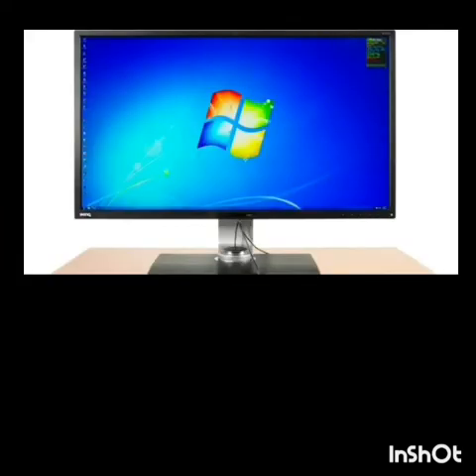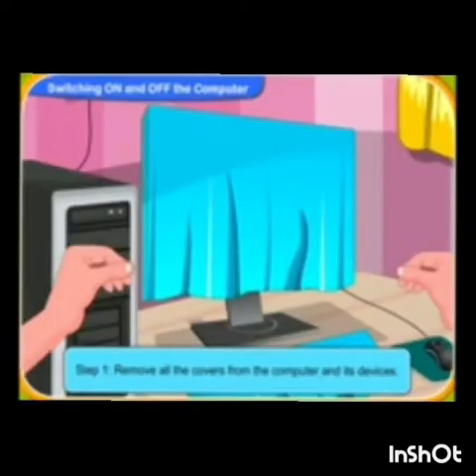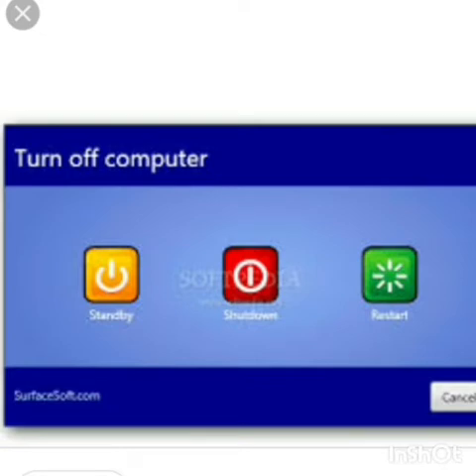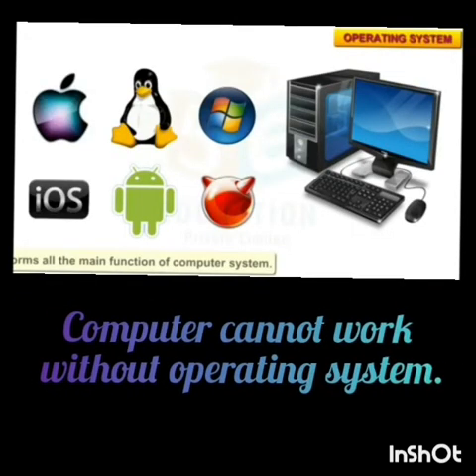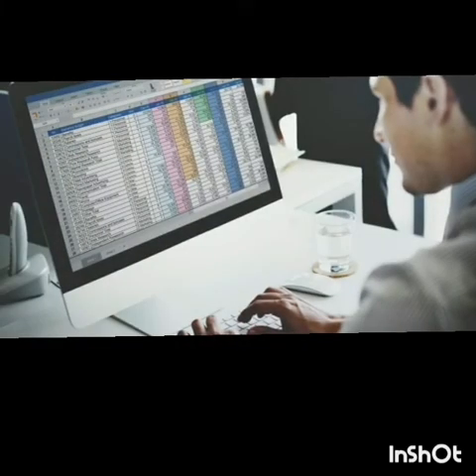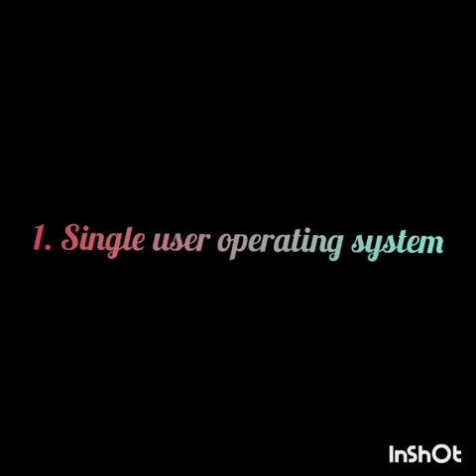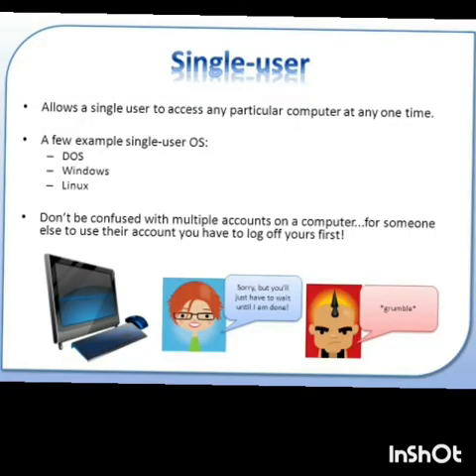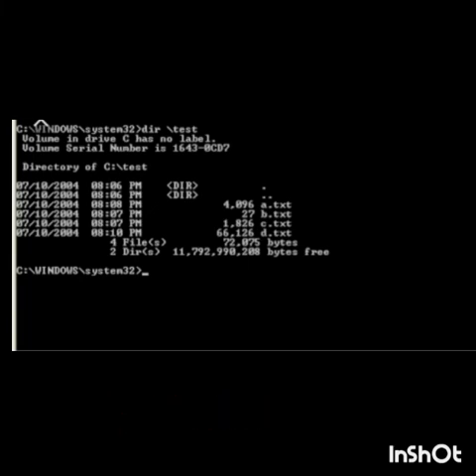Std 3 | IT | 2.Operating System